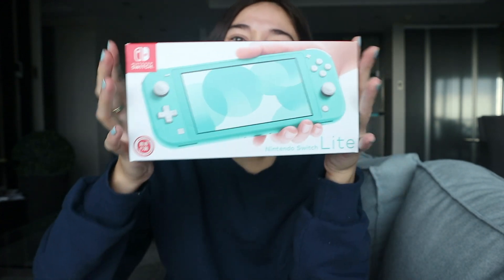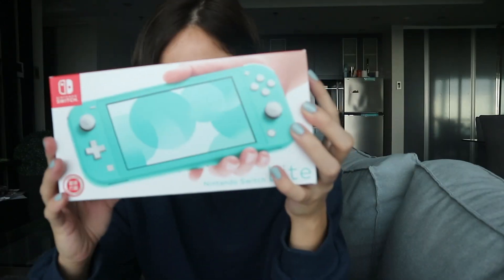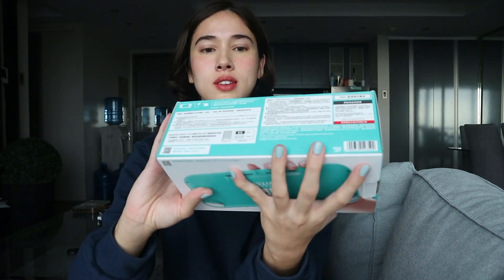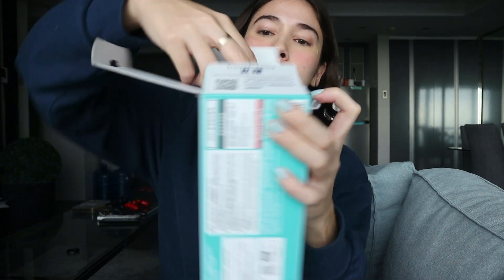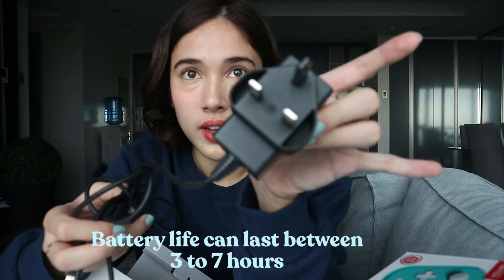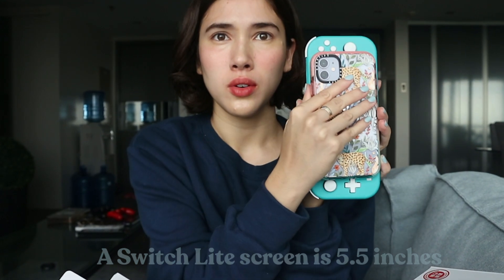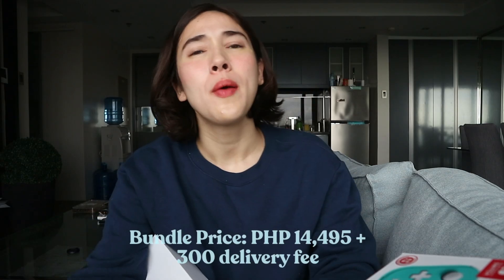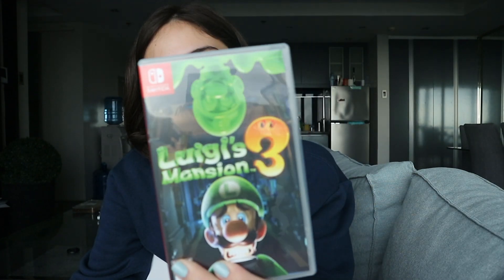switch lite unboxing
Just got a switch lite! The perfect quarantine companion. If you have any recommendations for games, please let me know.